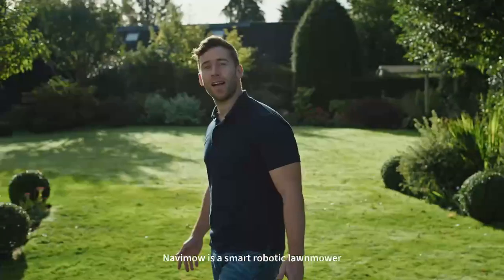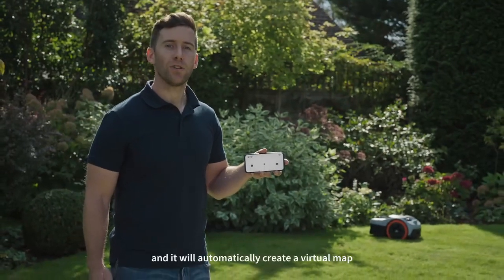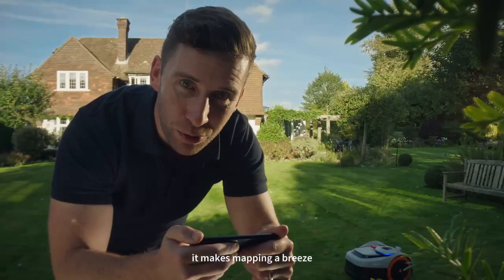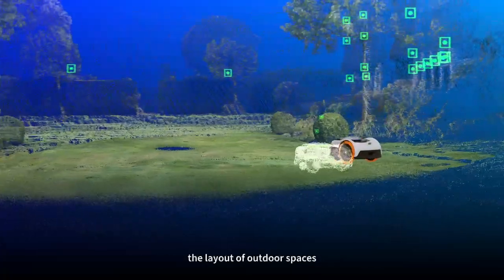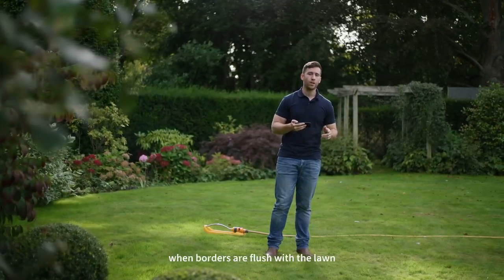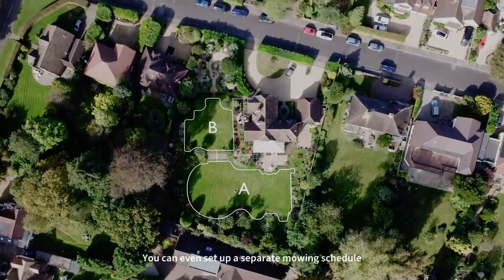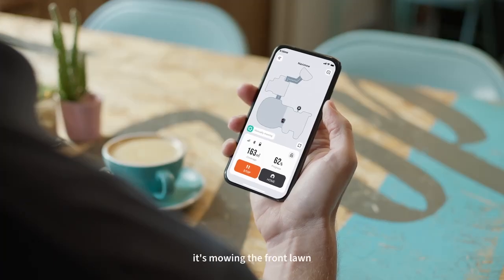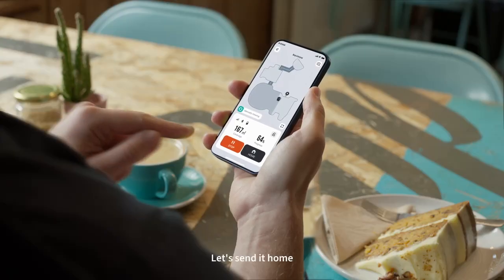Segway Navimow i-Series - Wire Free Robot Mowers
The Segway Navimow i series Robot Lawnmower boasts a quick, wire-free setup, meaning no messy perimeter wires to install. Control everything from your phone using the Navimow app, where you can set virtual boundaries, schedule mowing, and even monitor the mower's location for added peace of mind.

Unleash the power of AI-powered navigation: The i105e utilizes the advanced EFLS 2.0 system, combining GNSS and AI to deliver centimetre-level precision. This innovative technology allows the mower to handle even the most complex lawn layouts, whether you have sprawling open areas, tight corners, or multiple mowing zones. Effortless mapping is a breeze with the all-new Assist Mapping feature. Navimow automatically identifies your lawn's edges during its initial run, creating a detailed map for efficient mowing.

Sit back and relax while Navimow takes care of the rest. This intelligent mower mows your lawn exactly how you like it, automatically recharges, and keeps working until the job is done. Variable mowing direction ensures your lawn stays healthy and lush, preventing unsightly wheel marks. Navimow sets precise virtual boundaries to hug your lawn's edges, delivering a stunningly precise cut. Mow on your schedule, even when you're away.

The Navimow app allows you to create customized mowing schedules for each zone of your lawn, giving you complete control over your outdoor maintenance. Peace of mind comes standard. The i105e features smart object avoidance with VisionFence technology. A wide-angle camera combined with intelligent algorithms helps the mower proactively avoid obstacles, protecting your prized possessions. Anti-theft alerts within the app keep you informed of the mower's location, providing an extra layer of security